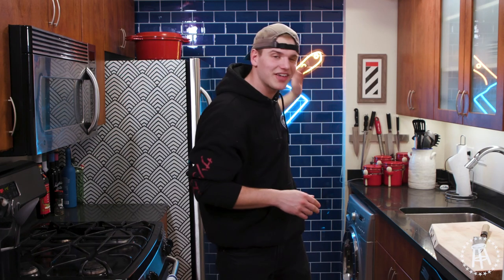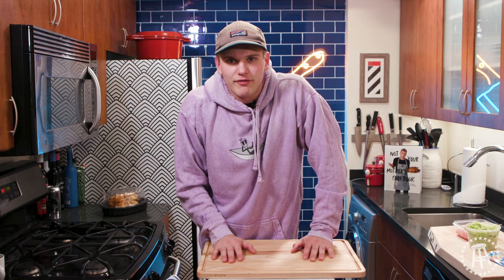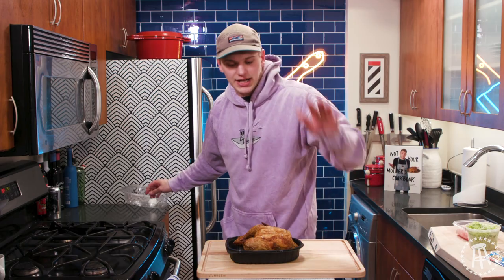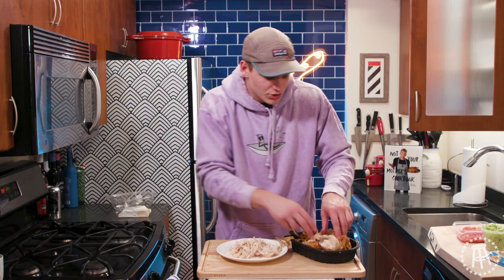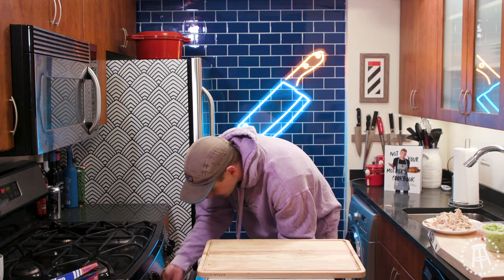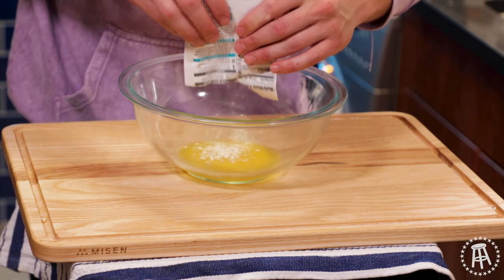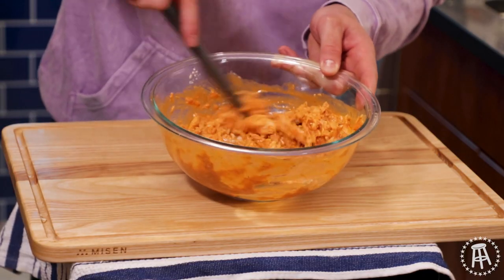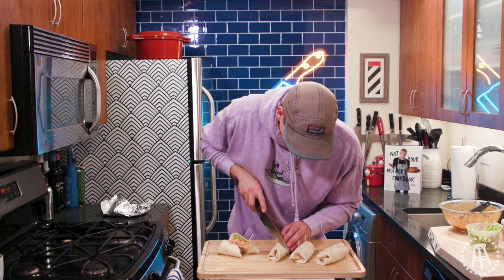Buffalo Chicken Wraps | SUPER BOWL BITES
Recipe Below

INGREDIENTS
-1 rotisserie chicken
-Franks Red Hot
-Shredded lettuce
-1 diced tomato
-Ranch dressing
-Tortillas
-3 Tbsp butter
-1/2 packet of ranch seasoning

METHOD
-Shred rotisserie chicken
-Melt butter in a bowl and pour in 1/3 bottle of Franks Red Hot
-Add in 1/2 packet of ranch seasoning and stir until combined
-Add shredded chicken and stir until chicken is fully coated
-Warm tortillas in oven or microwave
-Add lettuce, ranch, chicken mix, and top with diced tomatoes
-Wrap and enjoy!